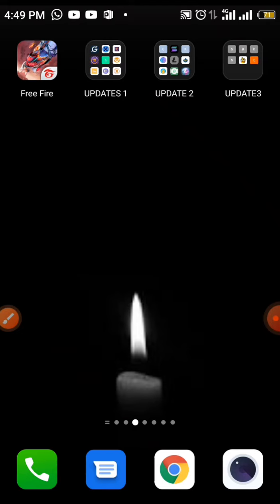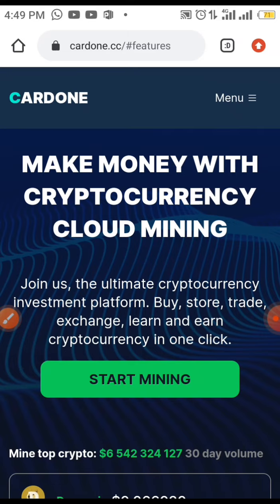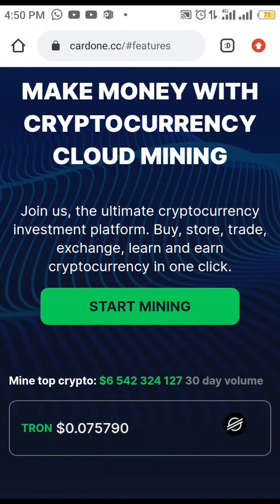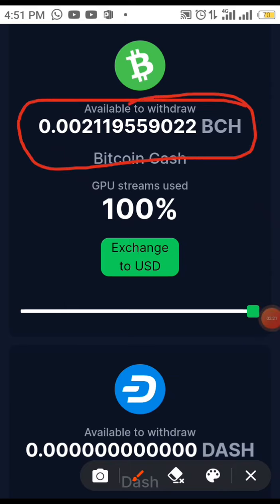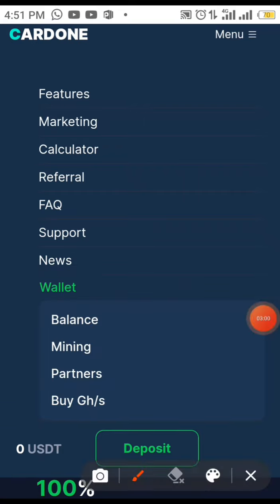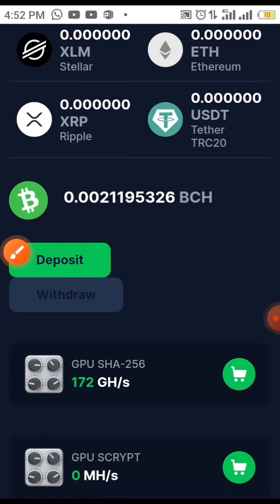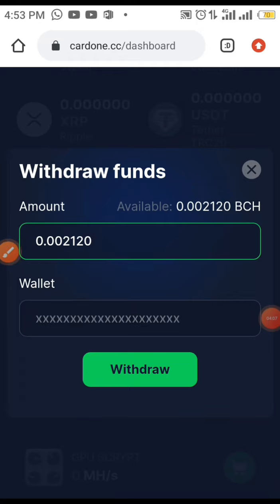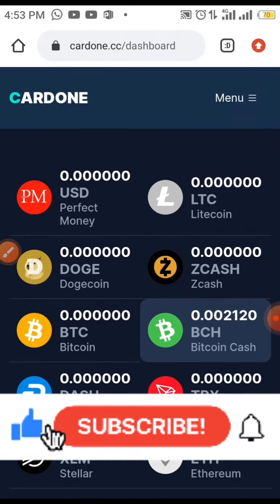Free BitcoinCash- How to claim upto $400 BCH in trustwallet no investment.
Watch till the end and leave me a nice comment.